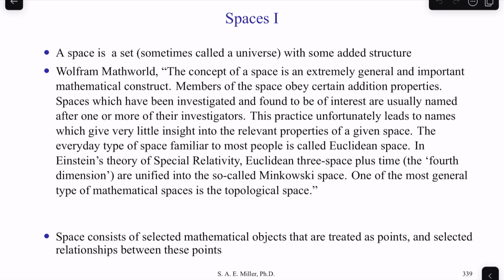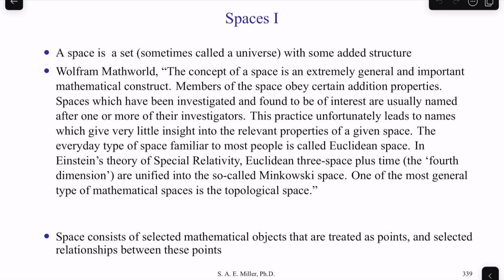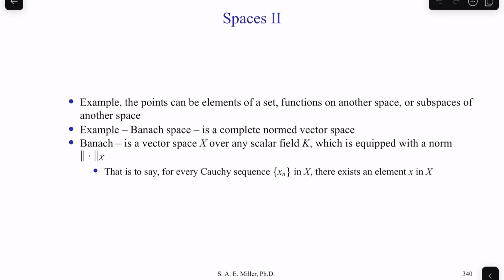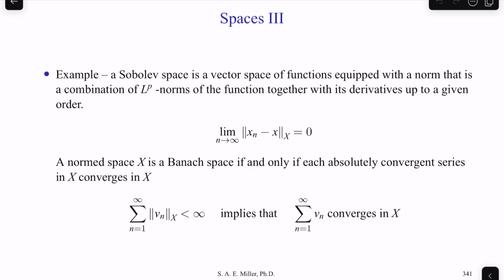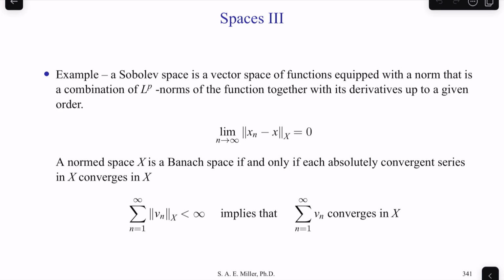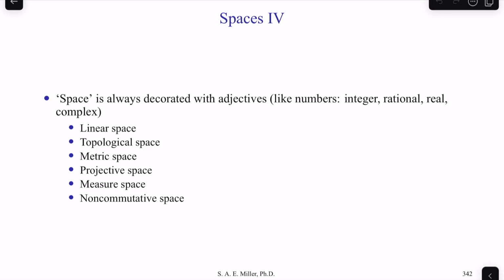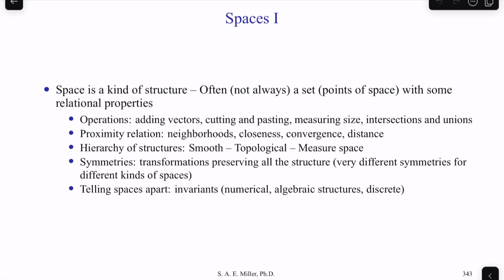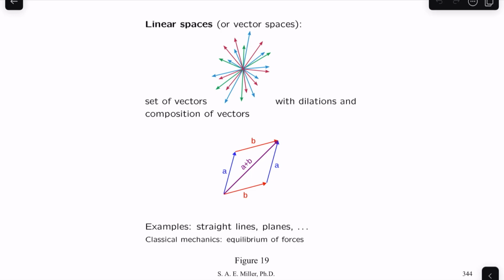Navier-Stokes Equations - Introduction - Spaces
Description: A collection of videos on the Navier-Stokes equations. Spaces Review.